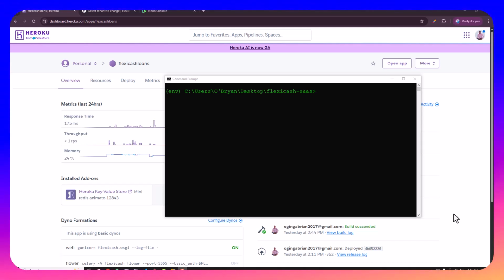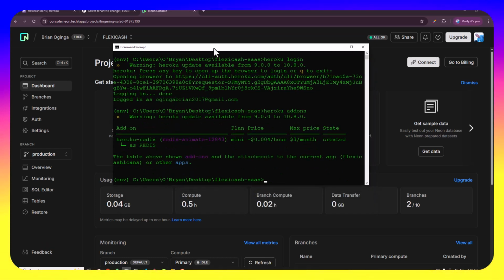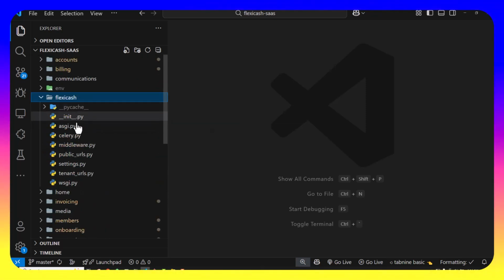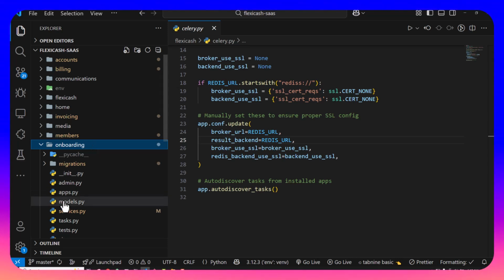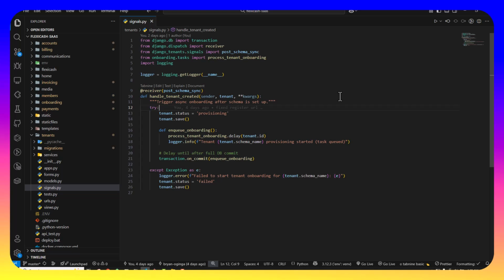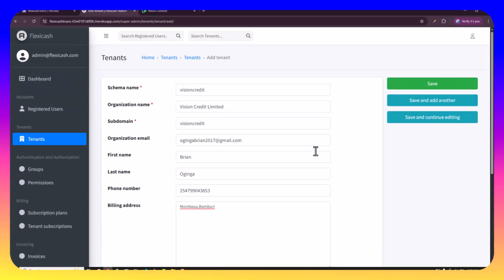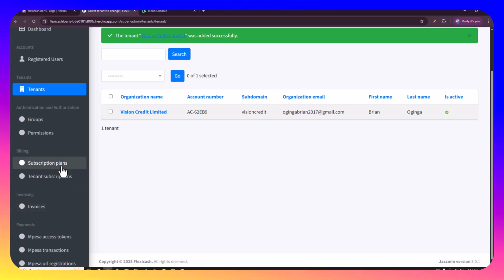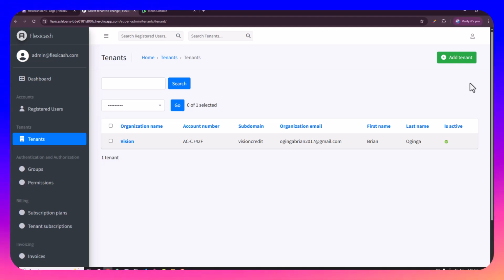Django Celery Redis on Heroku | Scalable Background Task Setup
Configuring Heroku with Redis and Celery (using Heroku Redis + worker dynos)
Deploying your Django app with full background task support